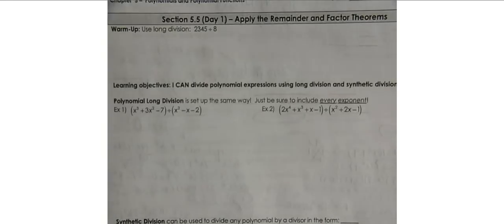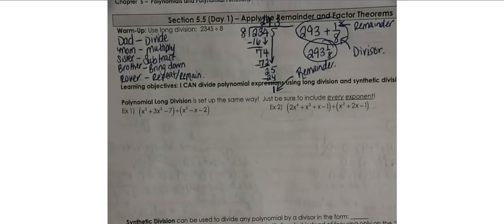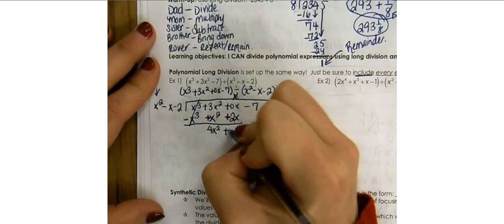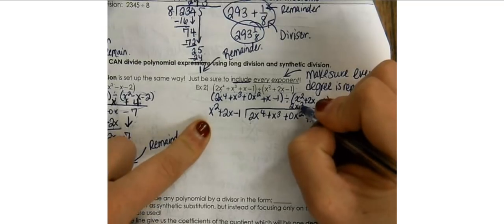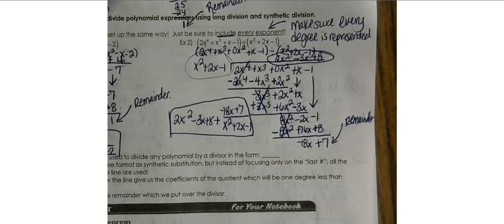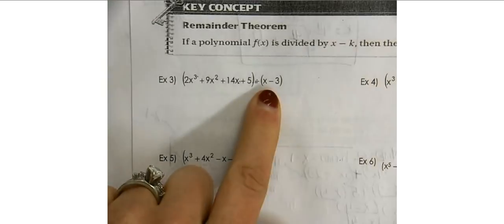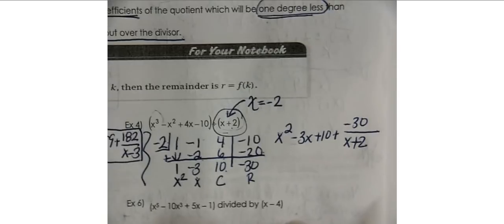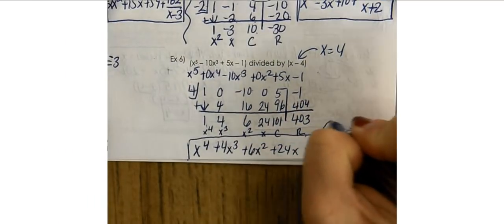5 5 Apply the Remainder and Factor Theorems Video Day 1 Video L